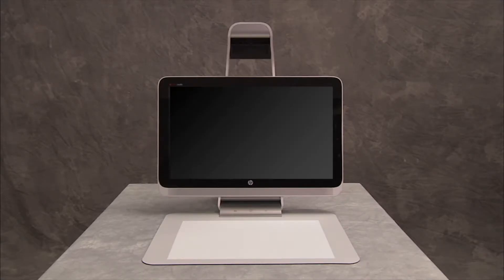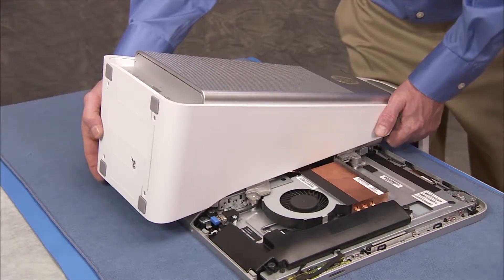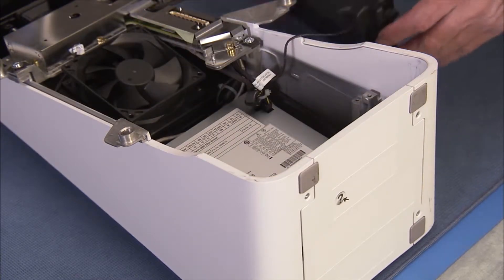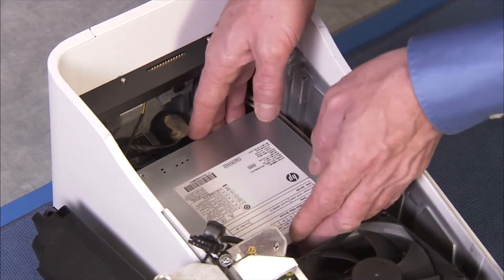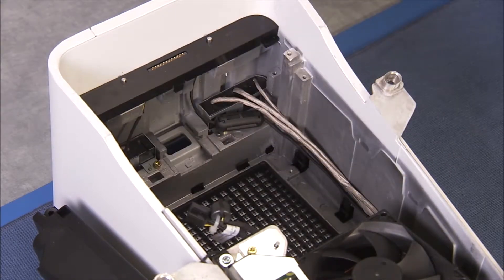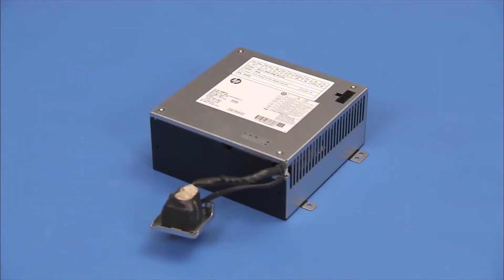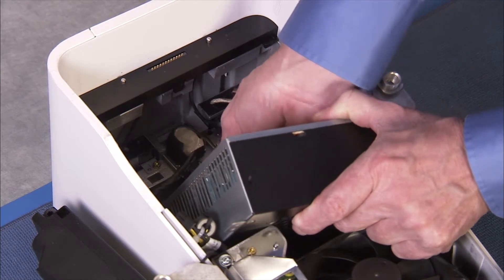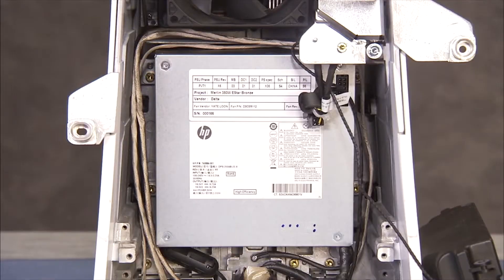Replace the Power Supply | Sprout by HP | HP Support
Learn how to remove and replace the power supply for Sprout by HP.